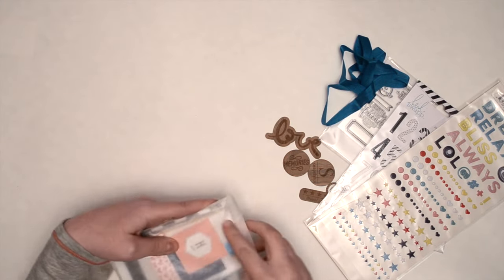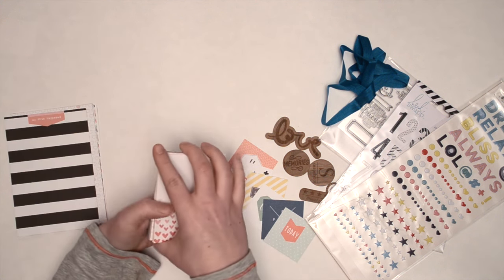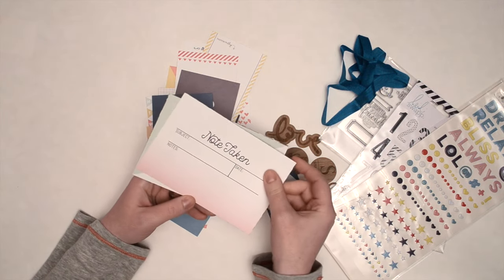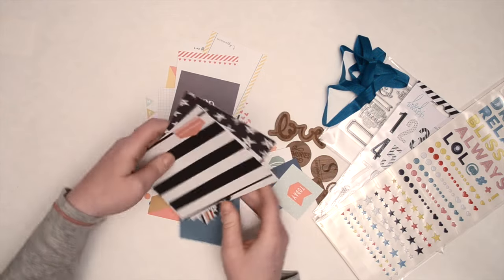Kit Share - Gossamer Blue Life Pages Kit for February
Gossamer Life Pages kit and Add On #3 kit.  Thanks to Amy for using my name as a referral.  Lots of nice pinks, blues, mustard yellows and white throughout the kit.  Love the Fancy Pants stickers and GB stamp.  Tons of Heidi Swapp goodies too!